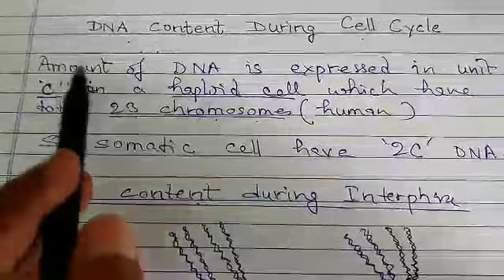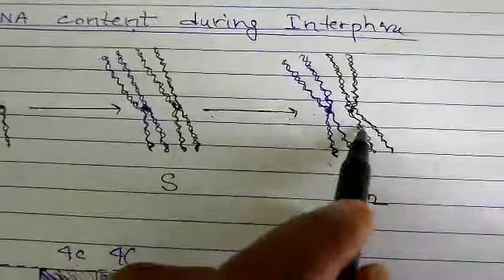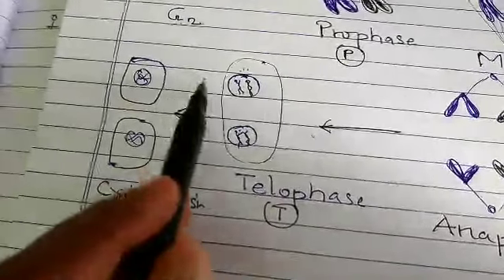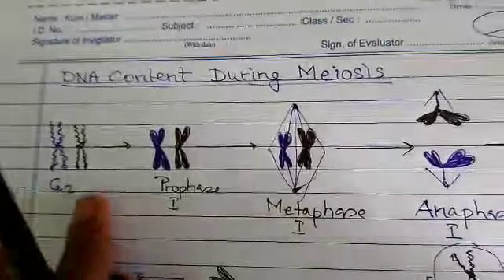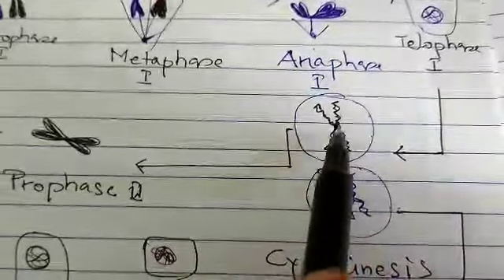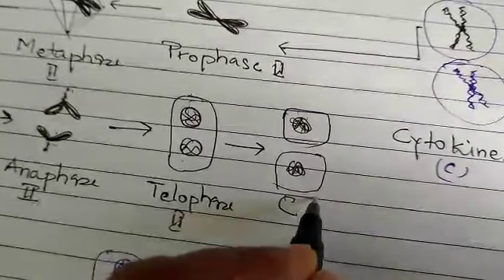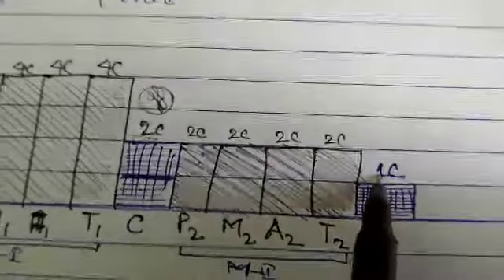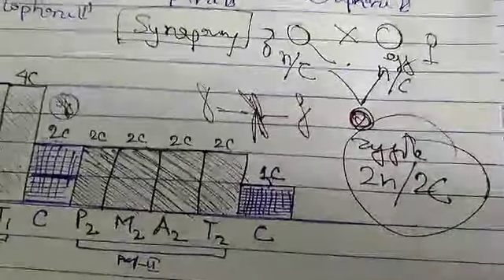DNA content during Cell Cycle